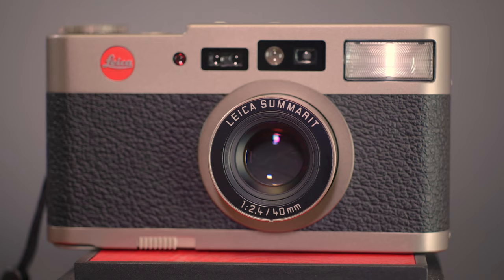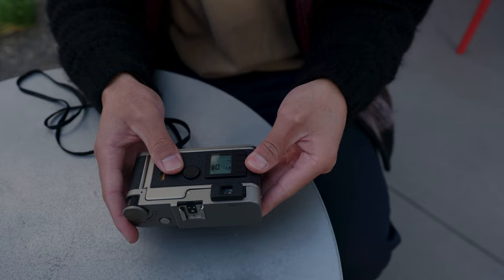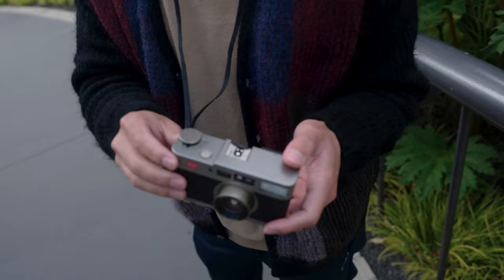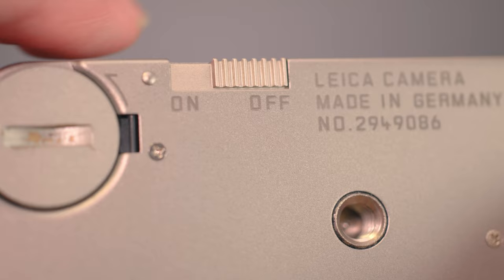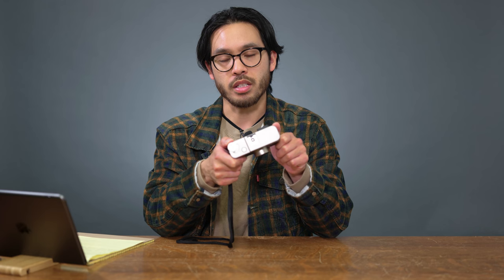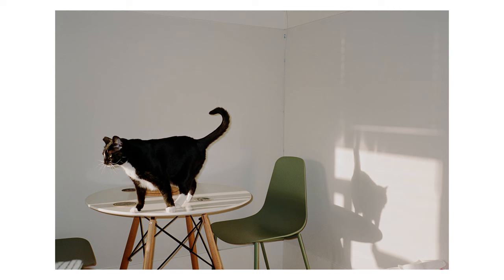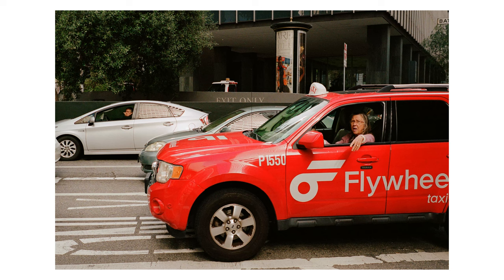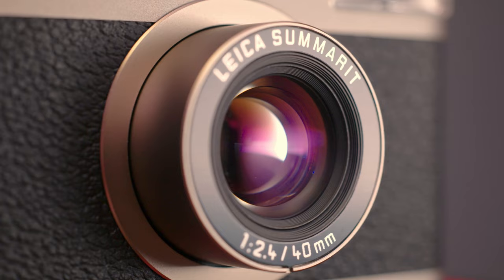The Original Compact M | Leica CM Film Point and Shoot Camera Review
The Leica CM is a compact point and shoot film camera built with a titanium body and houses a 40mm f2.4 Summarit lens. This lens encompasses the final design Leica made for the 40mm focal length. Even though this lens was built for the Leica CM, Leica took the design of the 40mm f2 Summicron-C and refined it into a sharp lens with modern characteristics. This camera succeeded the Leica Minilux and was produced from 2004-to 2006, making it a rare camera to find with such a limited production time. To compete against big names such as the Contax T2/T3 and Nikon 35ti, Leica had to redesign the Minilux which had a common ribbon cable issue and small viewfinder. The Leica CM resolved the Minilux error issue as well as added a larger viewfinder, a more user friendly LED screen, and simplified the body design which is inspired by M cameras at the time. Thus making this camera a compact M camera or CM in short.

0:00 Intro
0:33 40mm Summarit Lens
1:01 How to Load the Leica CM with Film
1:42 History of the Leica CM
2:26 Hands on with the Leica CM
4:32 Problems with the Leica CM
6:49 Details about the 40mm Summarit Lens
7:33 Who is the Leica CM for?